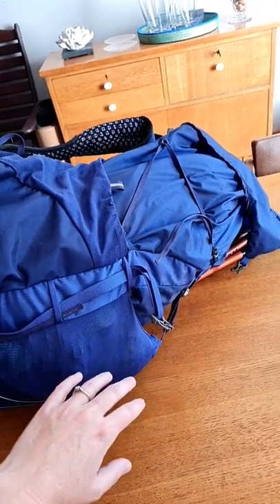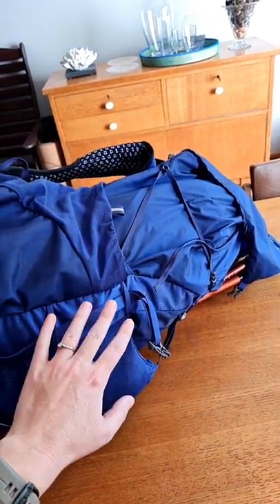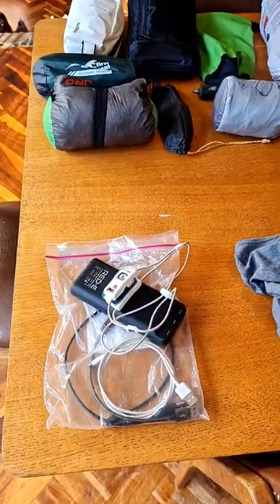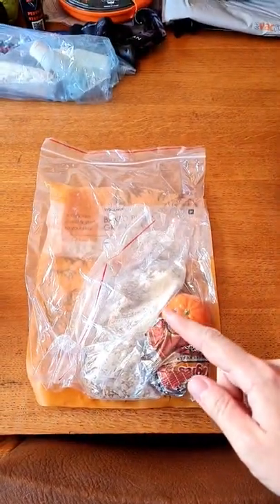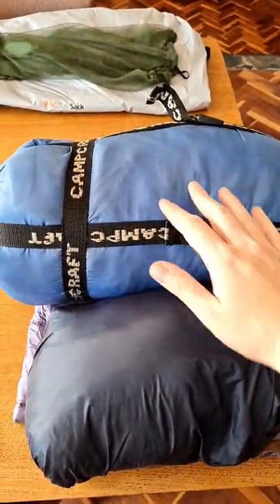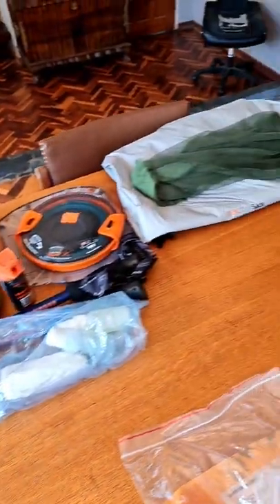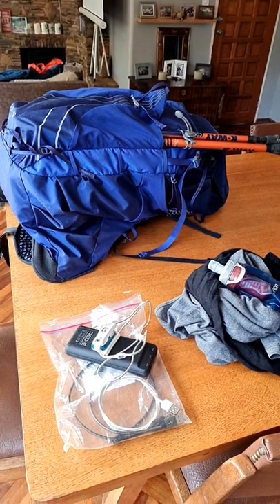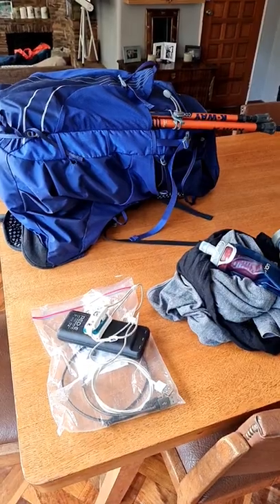How to unpack a backpack after an adventure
This is how I simultaneously unpack and re-pack my backpack after every hike.